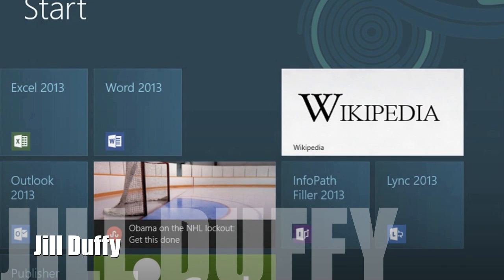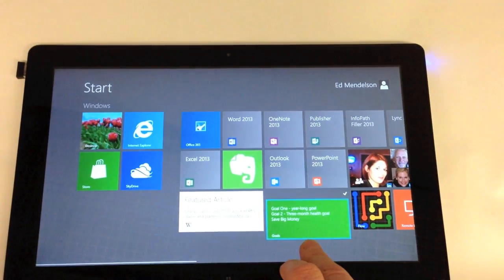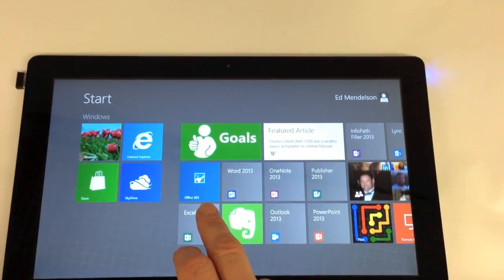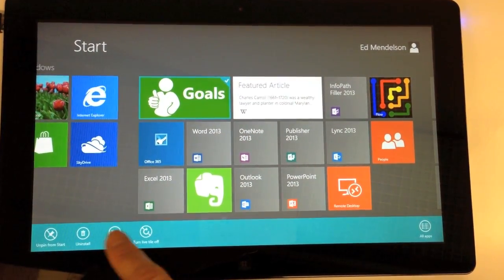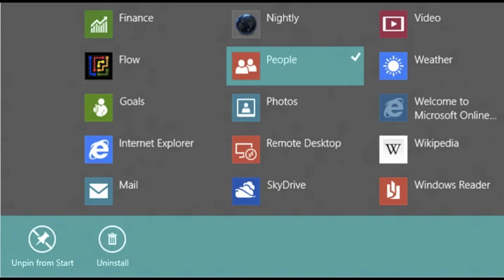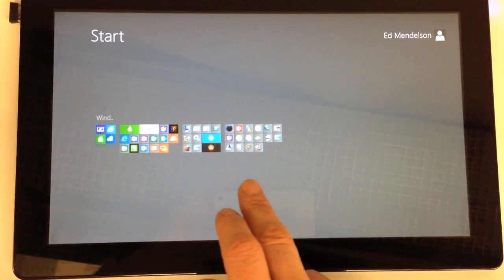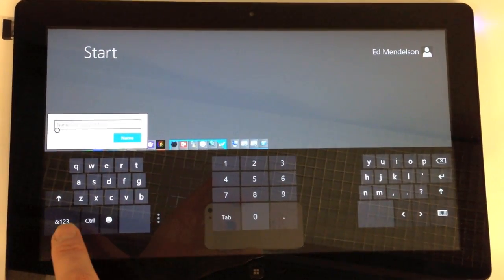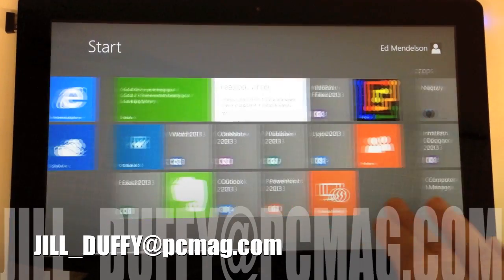Get Organized: Windows 8 Tiles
How to organize Windows 8 tiles for apps. The companion article with this video can be found